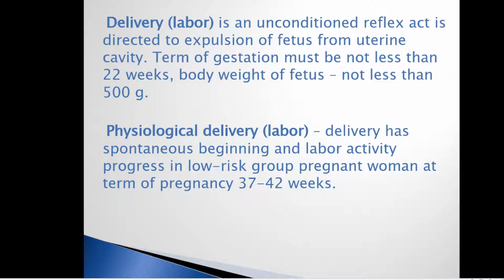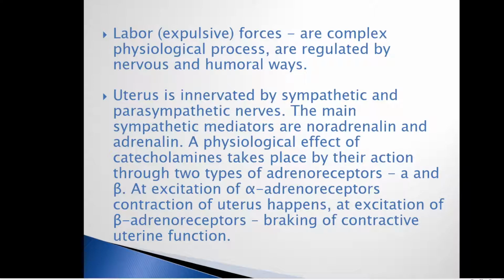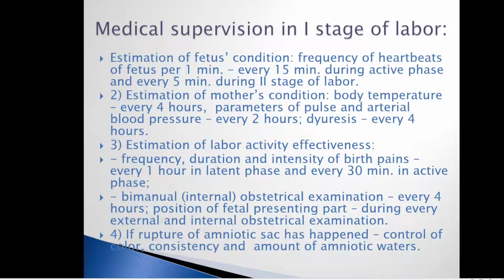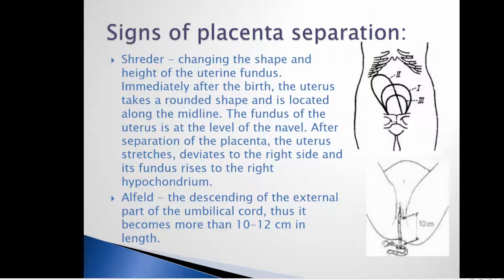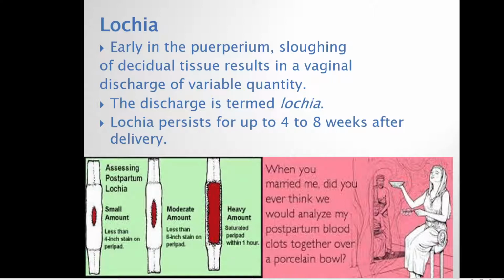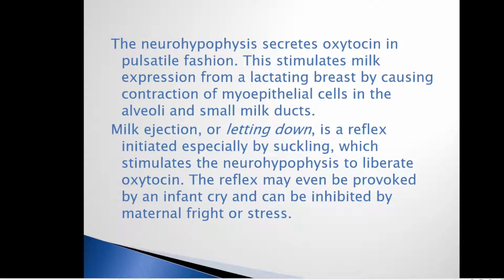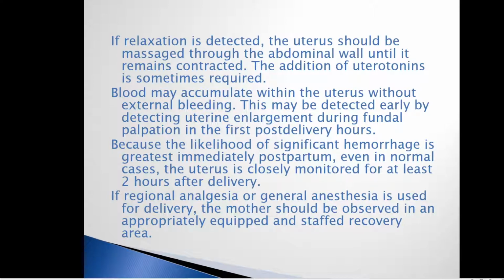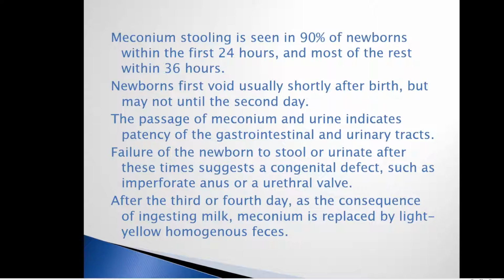12:00 №27 Physiology of labor. Clinical course and management of physiological labor.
Лектор Прочан Елена Николаевна
кафедра Акушерства и гинекологии 2
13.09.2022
№27